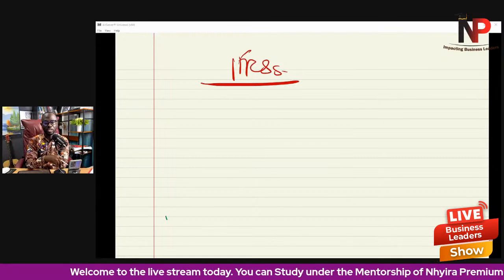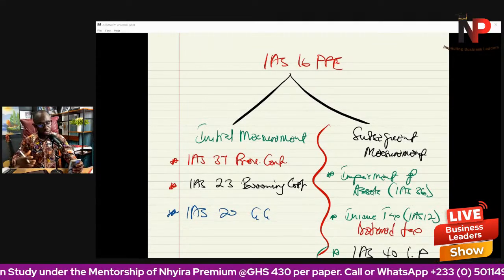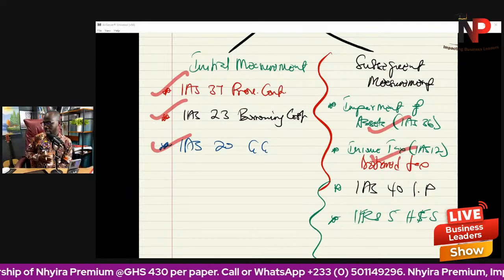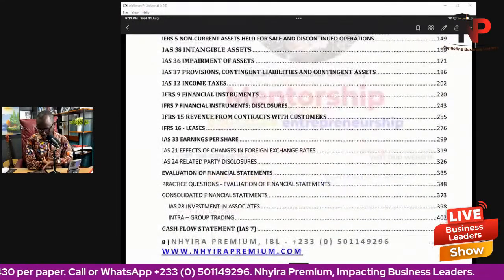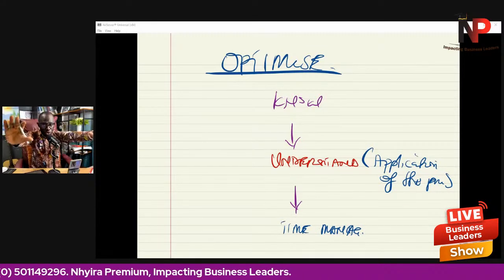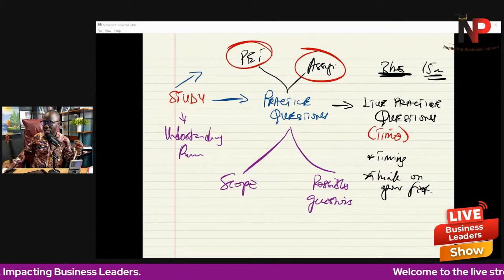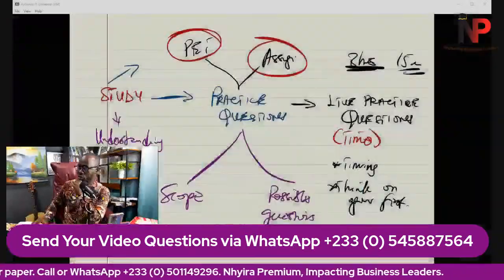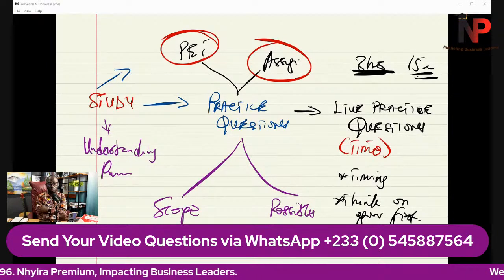ICAG Lectures: How To Study Accounting Standards |ACCA|CIMA|CFA|CPA - Nhyira Premium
How to Pass: Key Topic To Pass Financial/Corporate Reporting |ACCA|ICAG|CIMA|CFA|CPA - Nhyira Premium

In this video, Nhyira Premium explains how to study the accounting standards and the key IFRSs to focus on.

0:00 – Introduction
1:25 – Key Recommendations
6:10 – Financial Reporting
18:20 - Corporate Reporting
26:34 – Conclusion